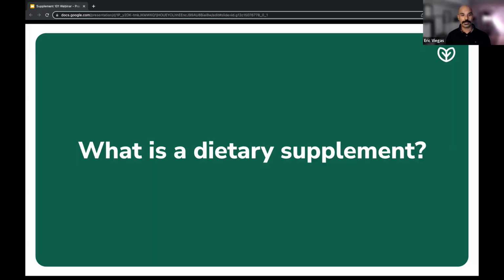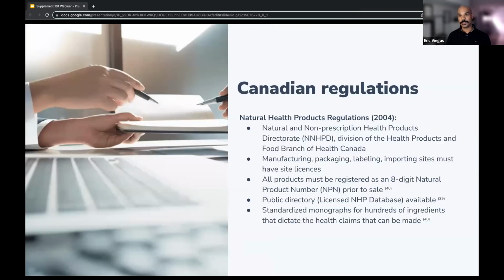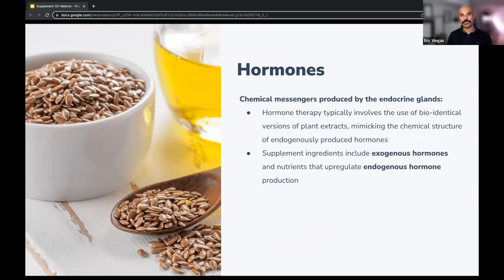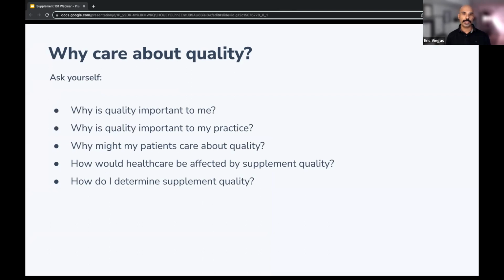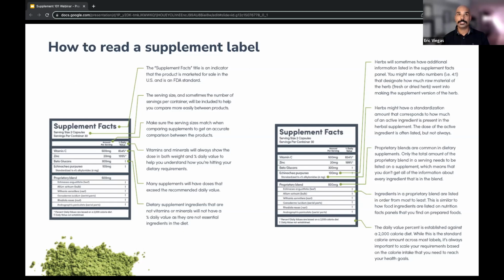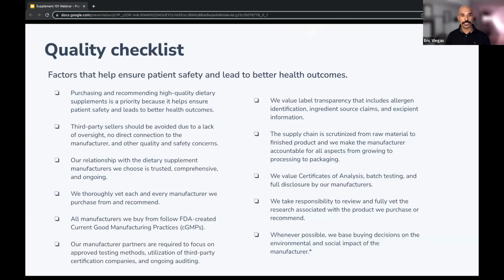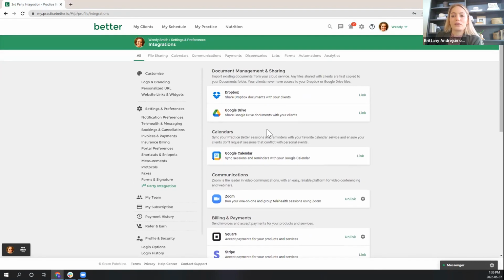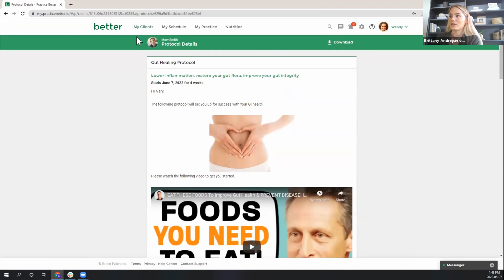Supplements 101 With Fullscript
Join Dr. Eric Viegas, Naturopathic Doctor and
Understanding the definition of dietary supplement
Review the regulations around dietary supplement (CAN vs US)
How to choose the right supplements
How to develop a protocol
And More!